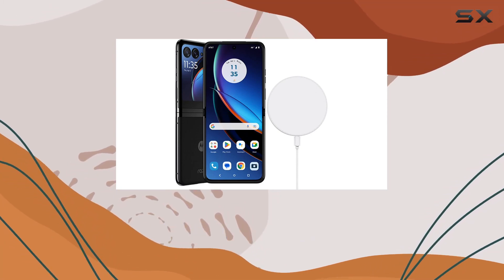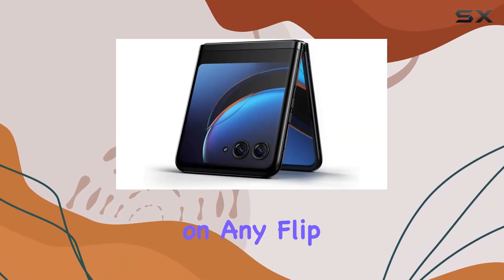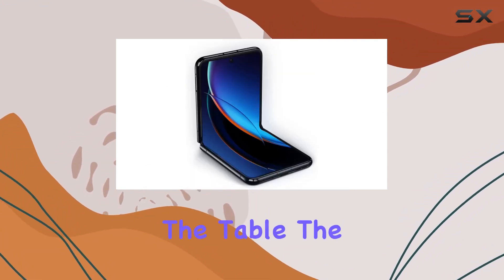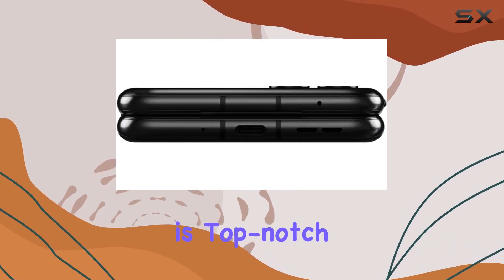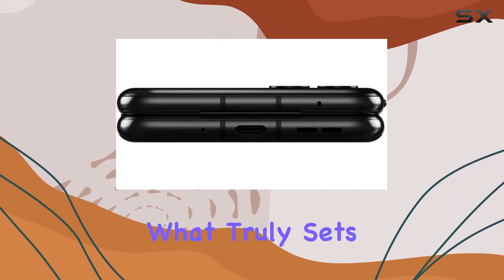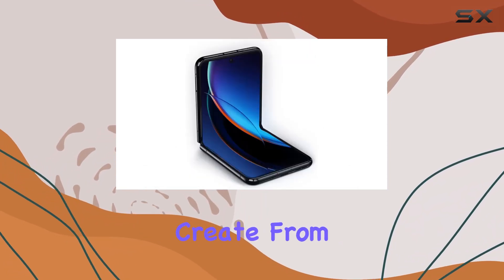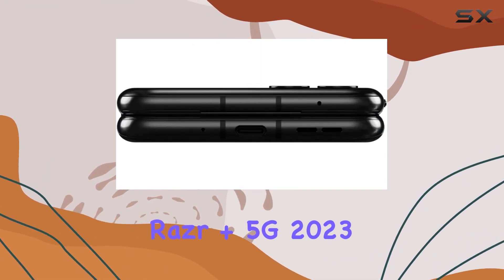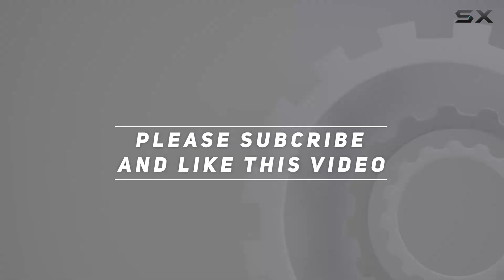Unveiling the Motorola Moto Razr+ 5G 2023 - Foldable Innovation!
0:00 Intro
0:06 Review

Things that we mentioned in this video:
Motorola Moto Razr+ 5G : B0CGJMZTD6